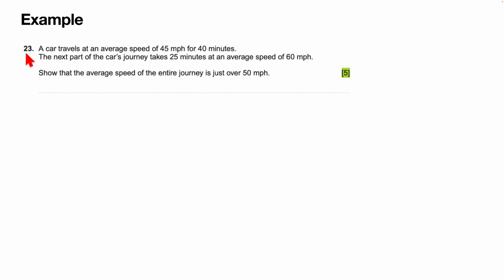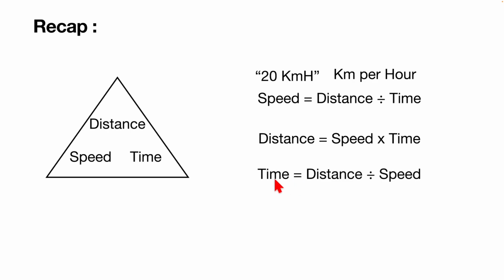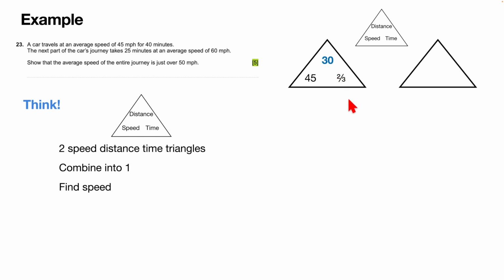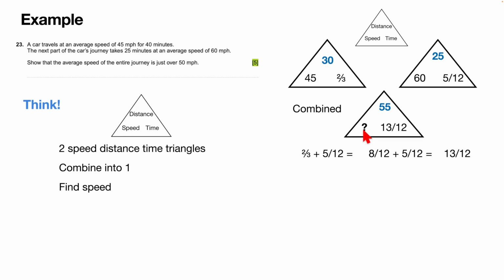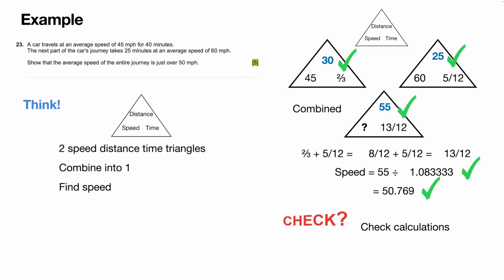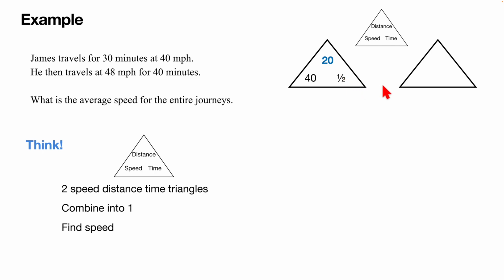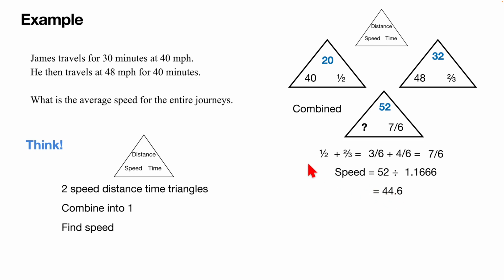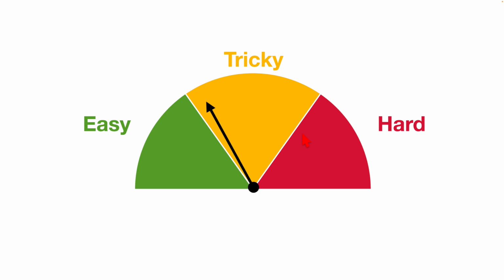5 Marker Combining Journeys